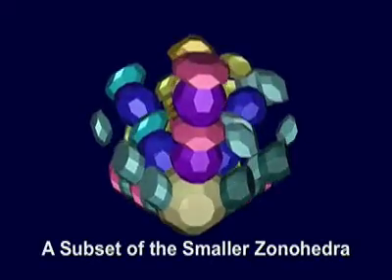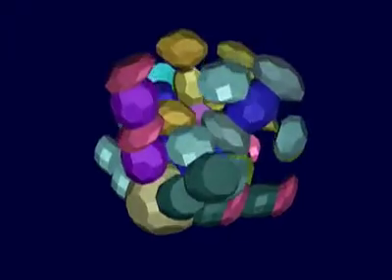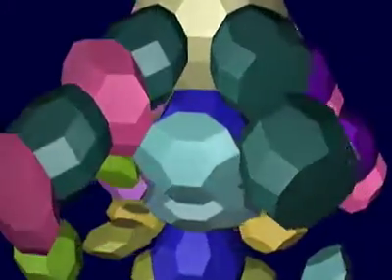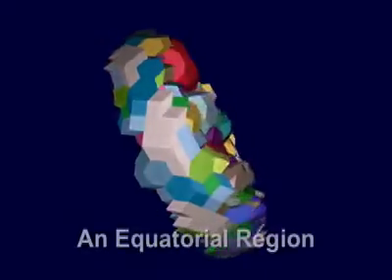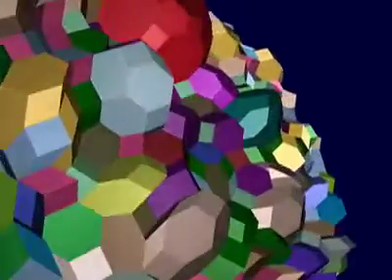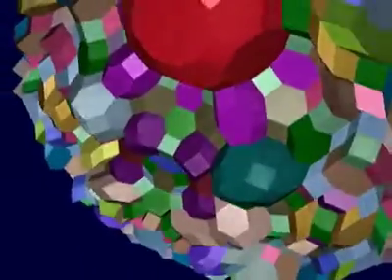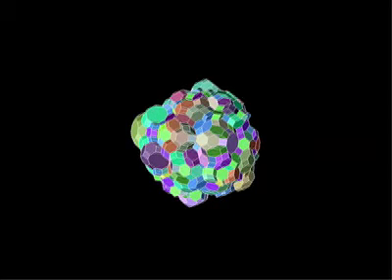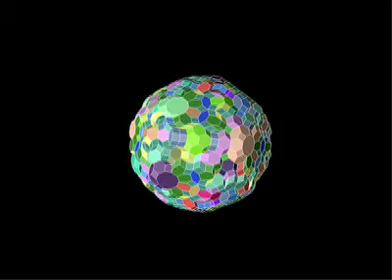The Quasicrystalline Conjecture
Animations depict an eccentric zonohedral tiling of that famous zonohedron, the (Archimedean) Truncated Icosidodecahedron, and it is proposed that if a zonohedron be tiled by smaller zonohedra, the entire 3-space outside that zonohedron can also be tiled with these very same smaller zonohedra.